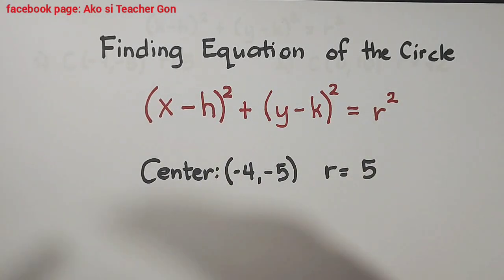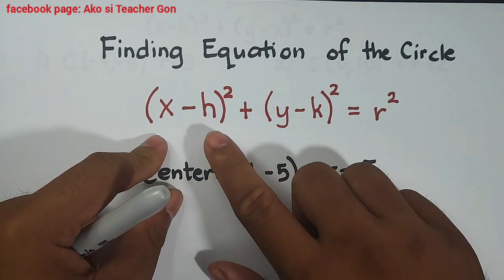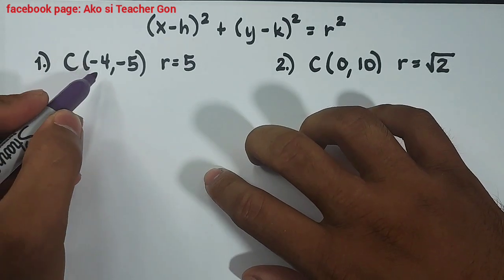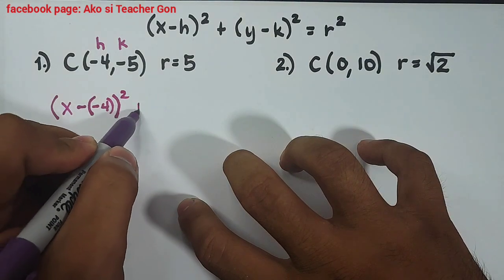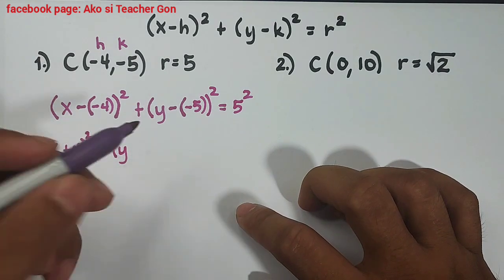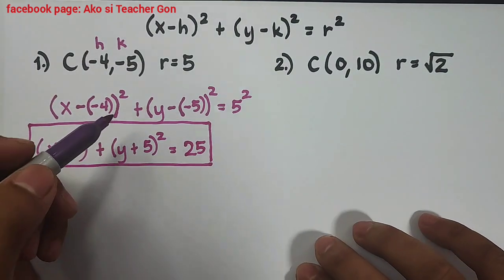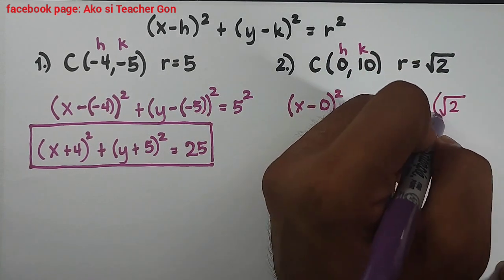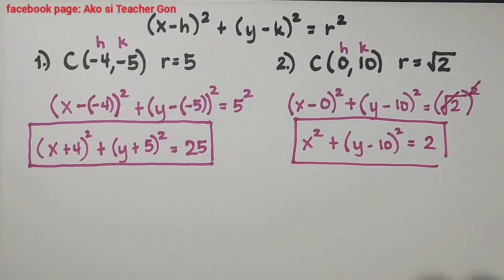Pre Calculus: Finding the Equation of the Circle Given the Radius and Center